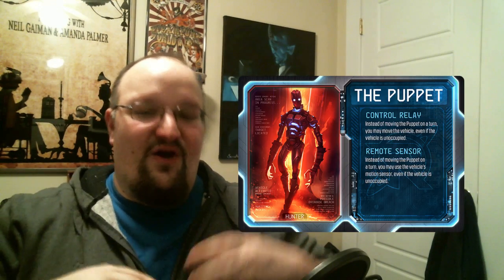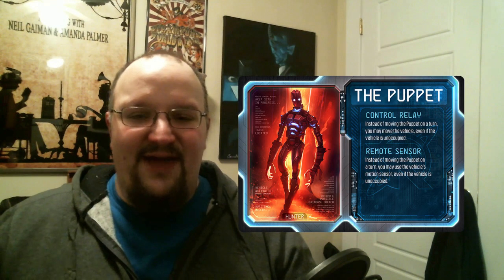#6 Specter Ops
Specter Ops comes in at #6 on my list, though it is one of the most requested games at our events. A hidden movement and one-vs-many game where you either play by yourself as an agent trying to bring down the Raxxon Corporation - or you're hunters on the Raxxon payroll to make sure that never happens.